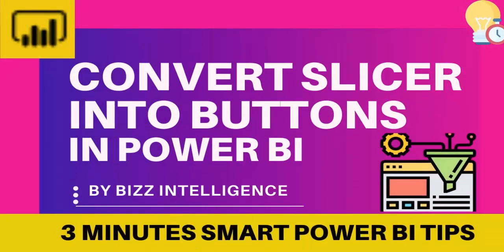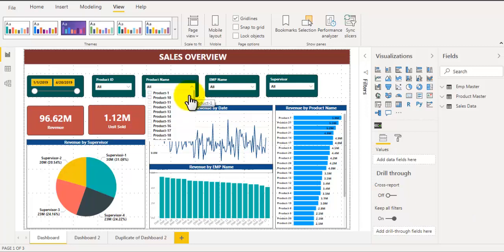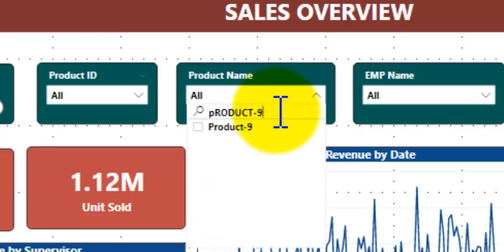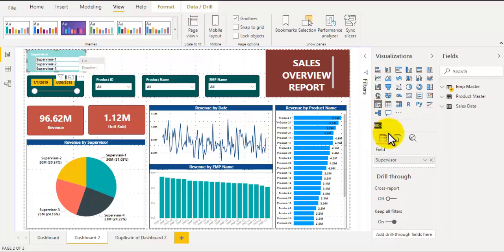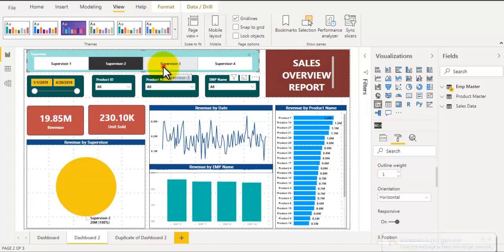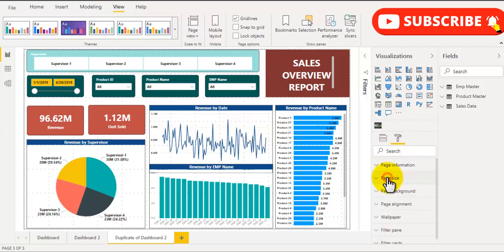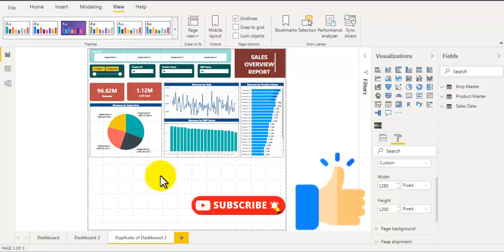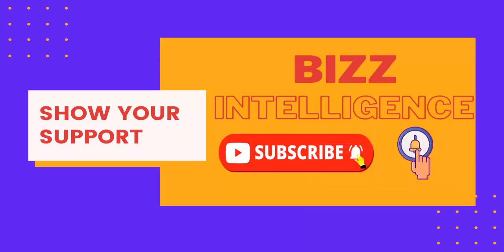Convert Slicer Into Buttons In Power BI | How To Change Slicer Orientation In Power BI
In this video i will show you how to convert slicer into buttons in Power BI. We will see how to change slicer orientation in power bi.